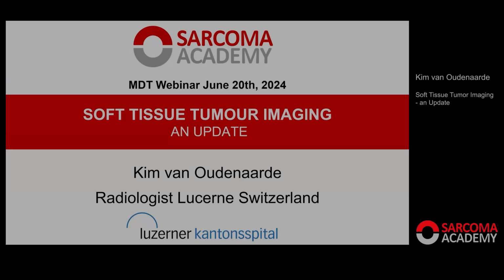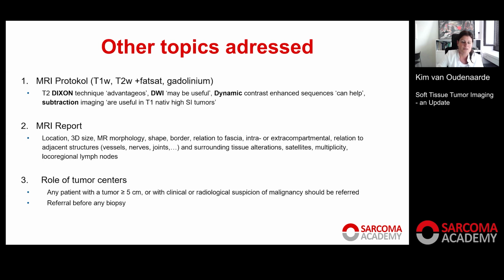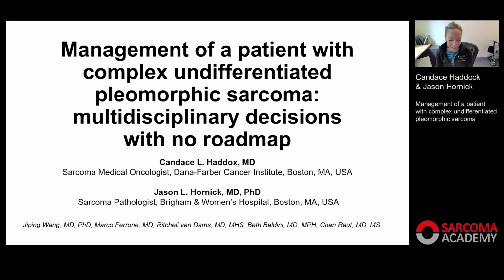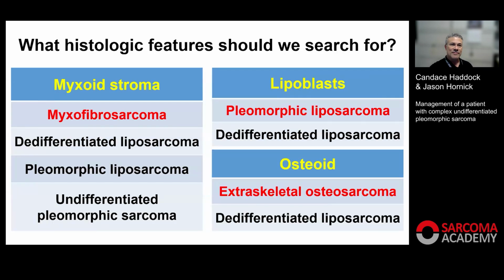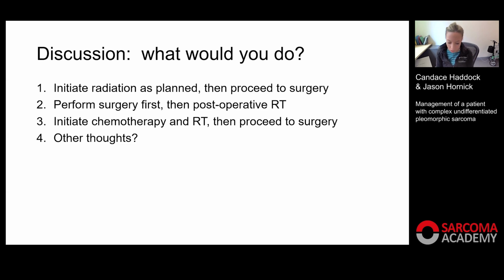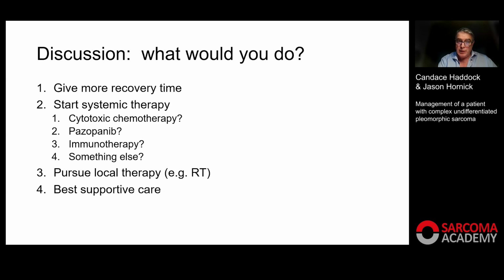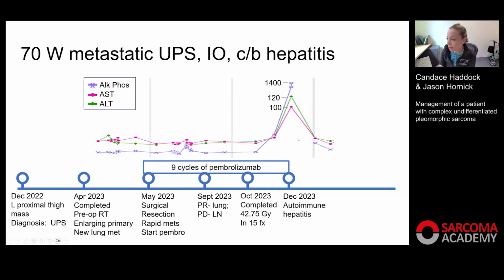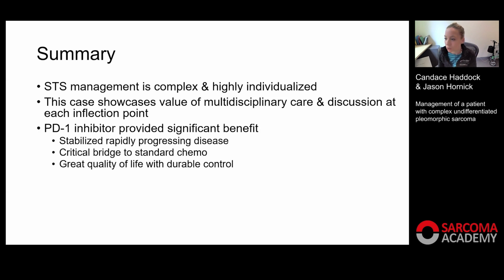Multidisciplinary Case Discussion (20.06.2024)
Management of a patient with complex undifferentiated pleomorphic sarcoma: multidisciplinary decisions where there is no roadmap

Cases presented by:
Kim van Oudenaarde (LUKS University Hospital, Luzern, Switzerland)
Candace Haddock and Jason Hornick (Dana Farber Cancer Institute & Brigham and Women’s Hospital, Boston, USA)